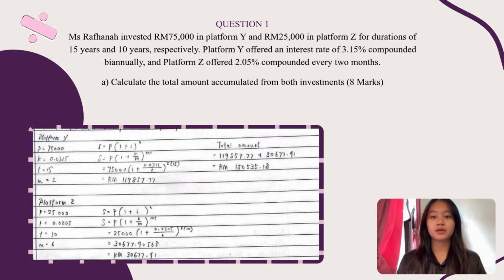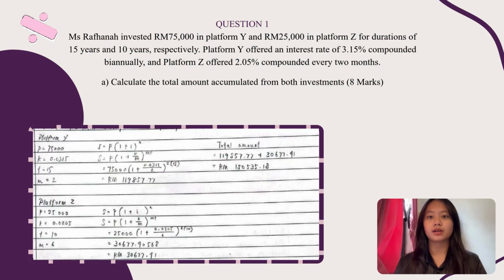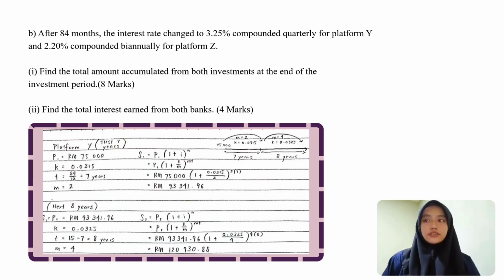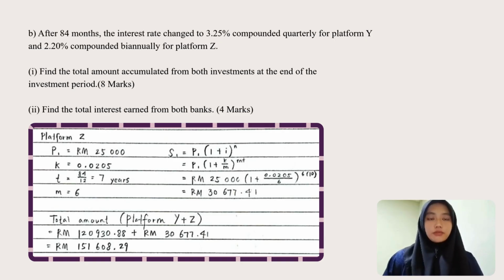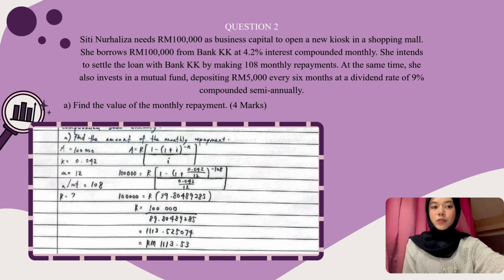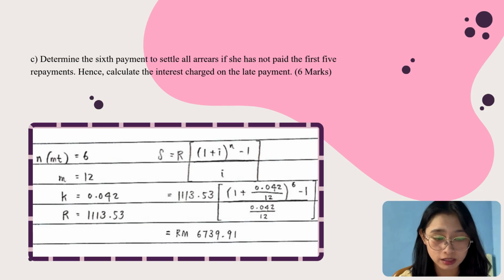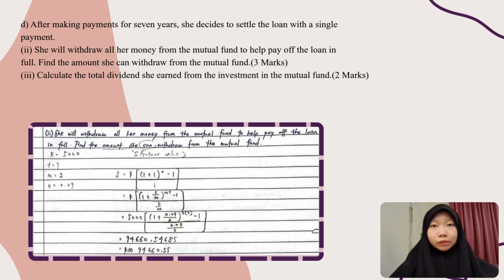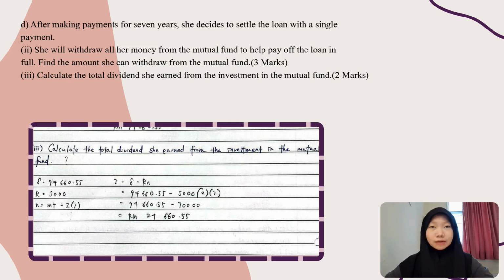GROUP1_BA1191C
SIR SHAHIMI ARIFFIN (MAT112 Q6)
THE TITLE OF THE ASSIGNMENT: COMPOUND INTEREST AND ANNUITY

LED BY,
QASHRINA MAISARAH AMANI BINTI MOHD. RAZELL AMRY (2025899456)

EDITED BY,
CRYSTALBELLA GIAM ANAK EZRA ARKIN (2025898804)

TEAM MEMBERS,
ALYA ANATI NURSORFINA BINTI ABDUL RAZAK (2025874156)
IMAN ALYSARA BINTI AZMI (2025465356)
NUR HUMAIRA BINTI SANIJI (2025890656)